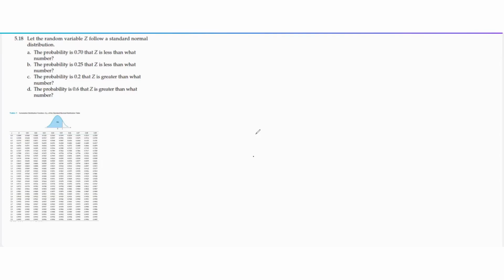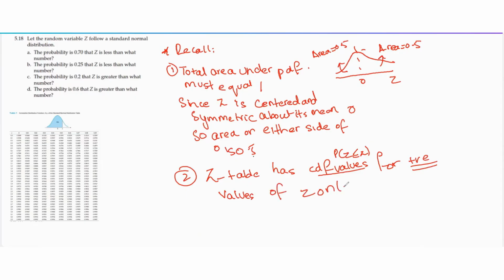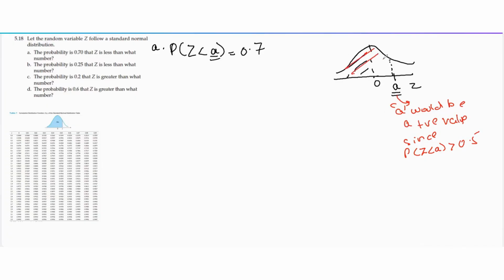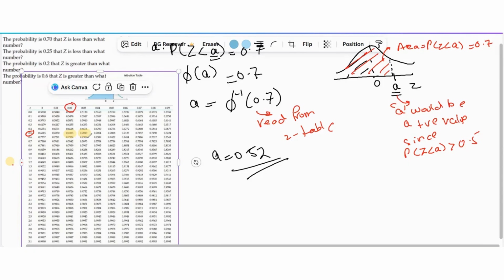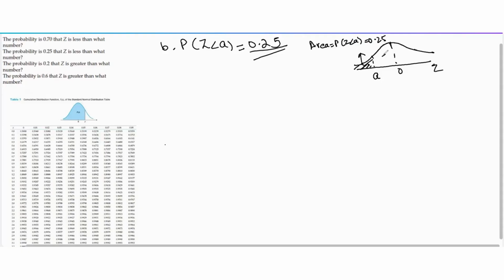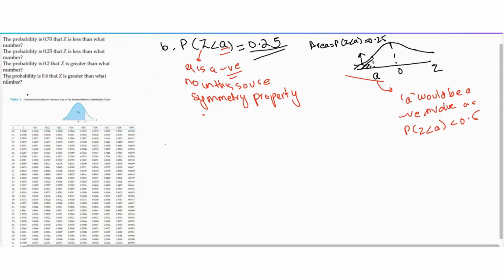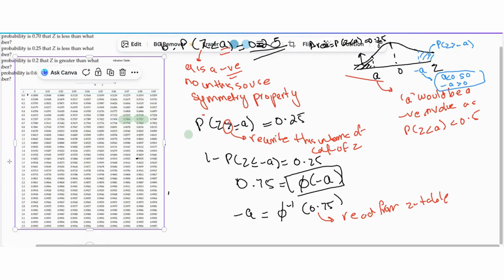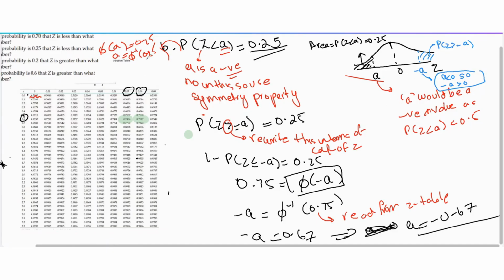Finding z-values given Probabilities of Standard Normal RV - Exc 5.18 Part 1 | Newbold